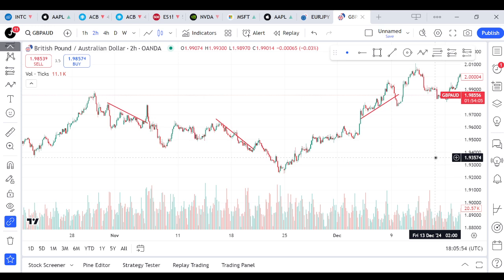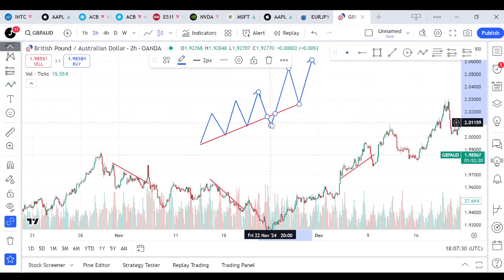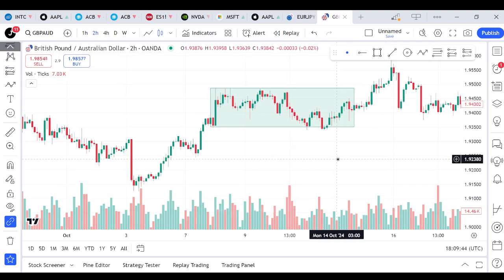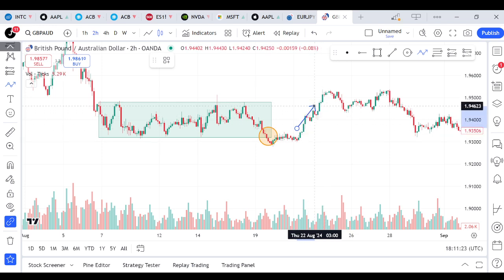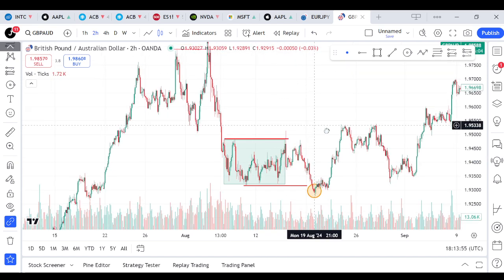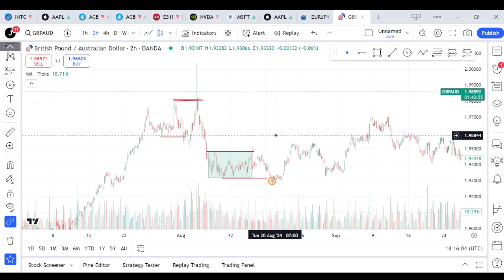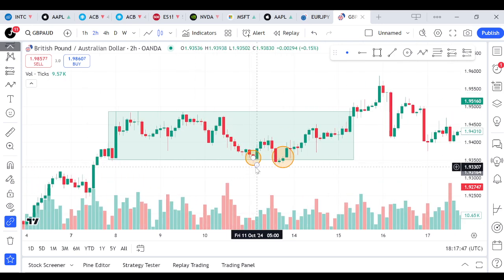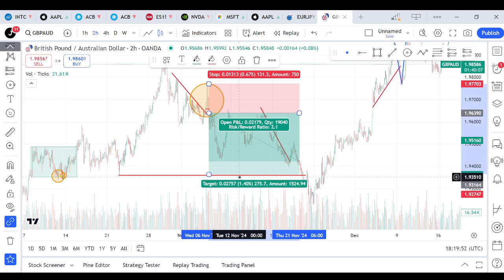How to Profit From Fake Breakouts – The Strategy Smart Traders Use!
Welcome back! In this video, we unlock the secrets of the Fake Breakout Strategy, an essential trading strategy for anyone looking to improve their trading skills. Fake breakouts can be misleading, but with the right knowledge, you can learn to navigate these situations effectively.

We’ll cover how to identify fake breakouts using various techniques and tools. You’ll also learn about risk management strategies that can help safeguard your trades.

Join us on this journey to master fake breakouts and elevate your trading game.